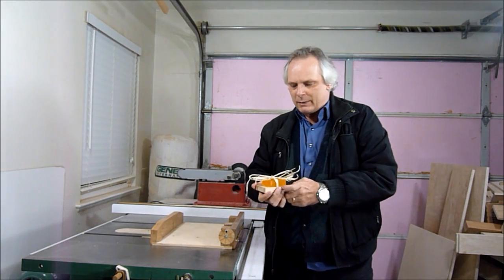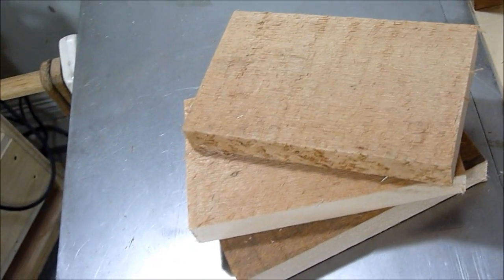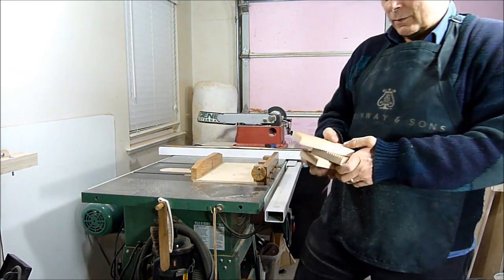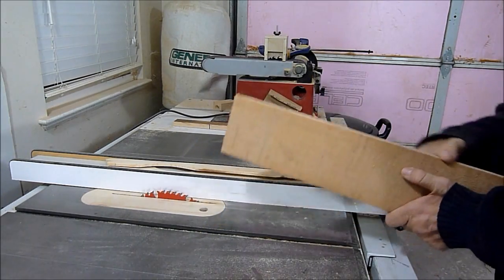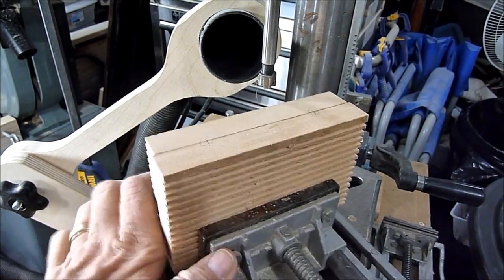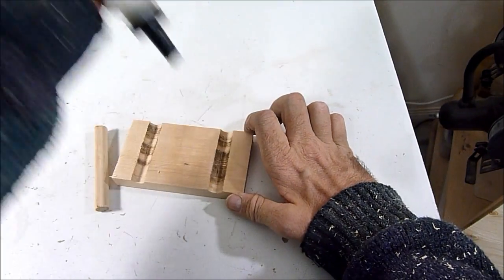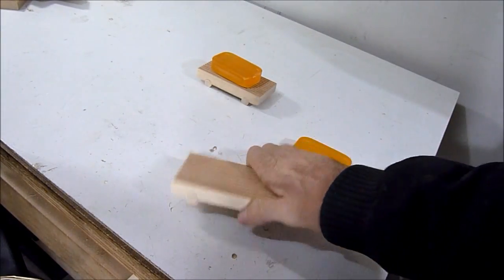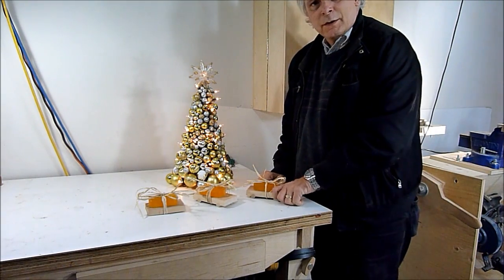Make a cedar soap dish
A simple gift to make using red western cedar. The grooves help the soap to air-dry.